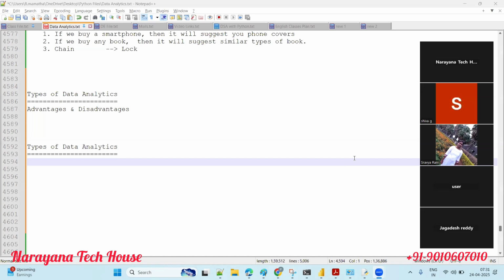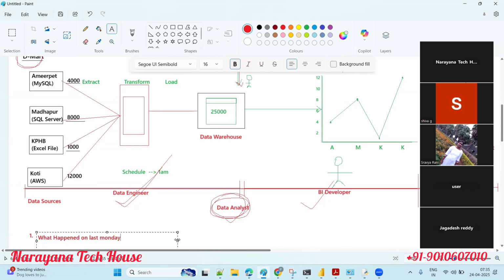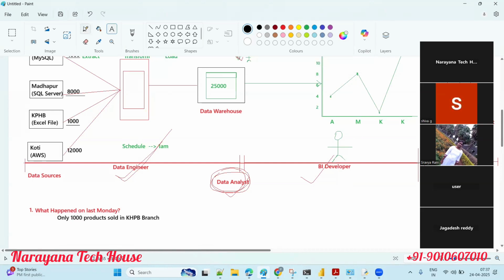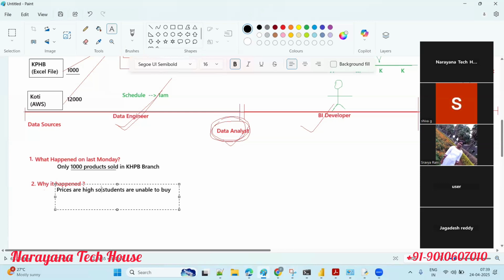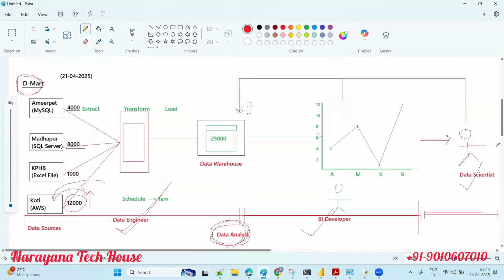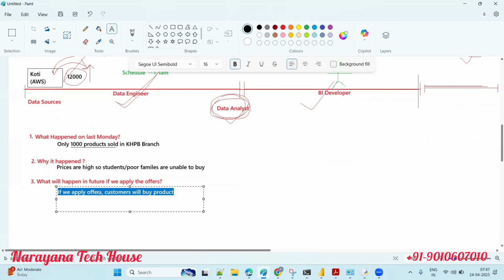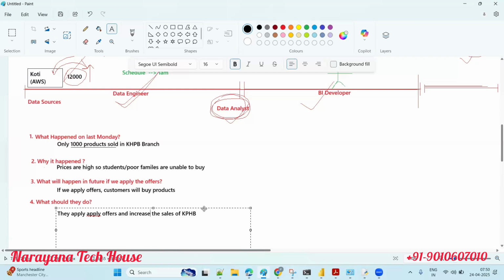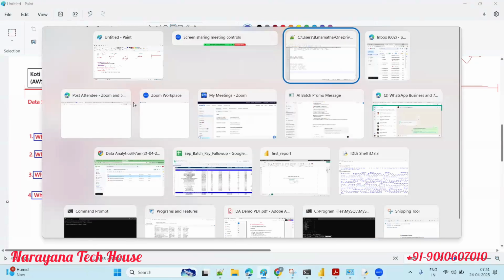Day6: Types of Data Analytics || Mr. Narayana || Narayana Tech House || +91-9010607010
Hello Friends,
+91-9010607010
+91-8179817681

Ameerpet,
Hyderabad,
Telangana.